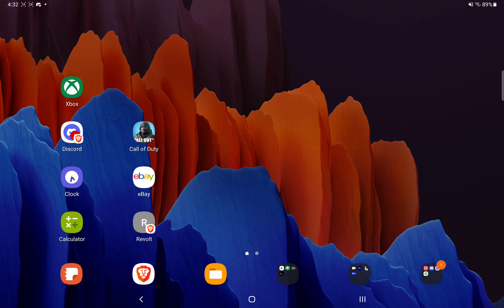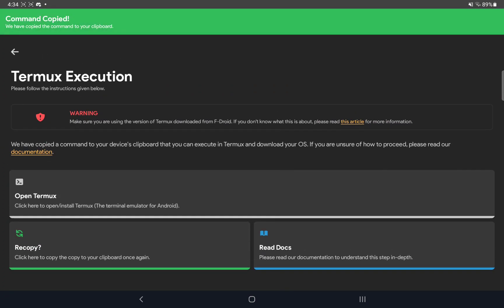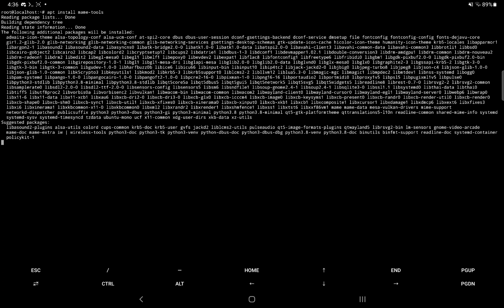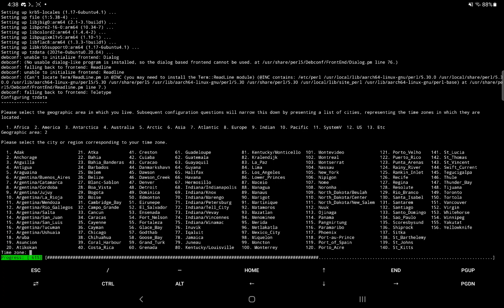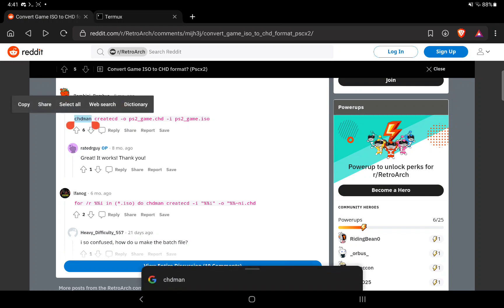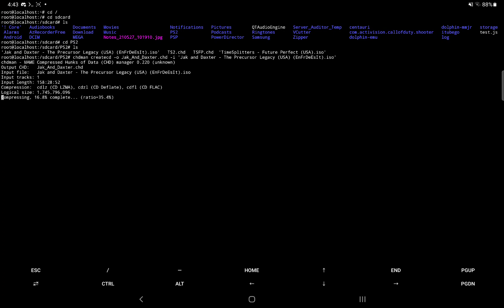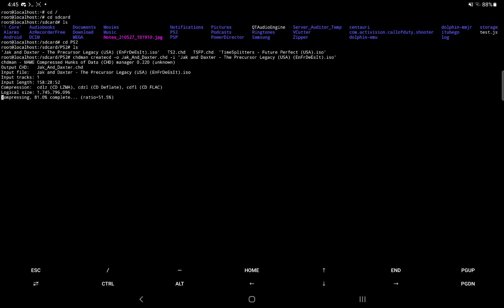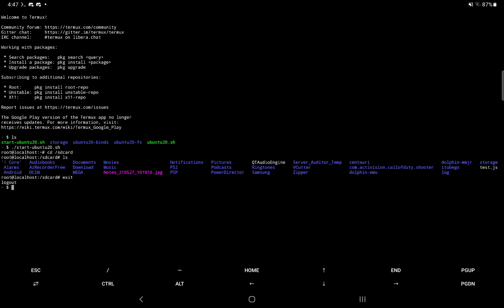How to Compress ISO files to CHD without a PC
Here is the command you paste into Termux after installing Andronix.
pkg install wget curl proot tar -y && wget -O ubuntu20.sh && chmod +x ubuntu20.sh && bash ubuntu20.sh

Here is the command used to compress ISO files to CHD.
chdman createcd -o ps2_game.chd -i ps2_game.iso

ps2_game.chd is the output file.
ps2_game.iso is the input file.

Reverse the postioning of the filenames if you want to convert a CHD back into a ISO.